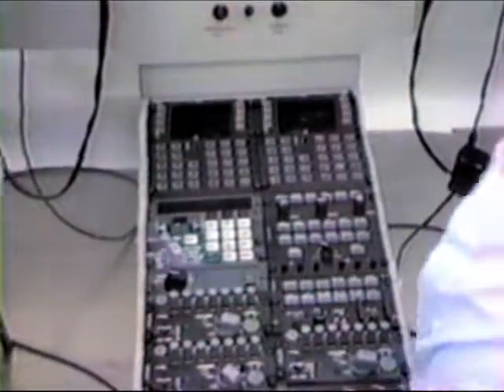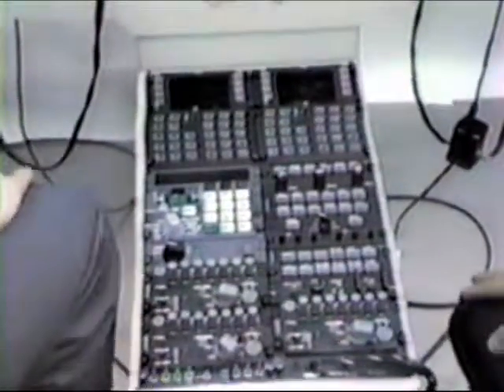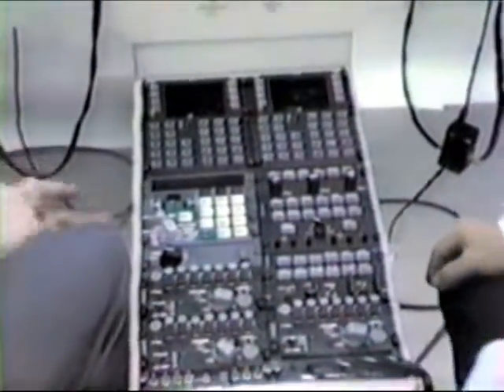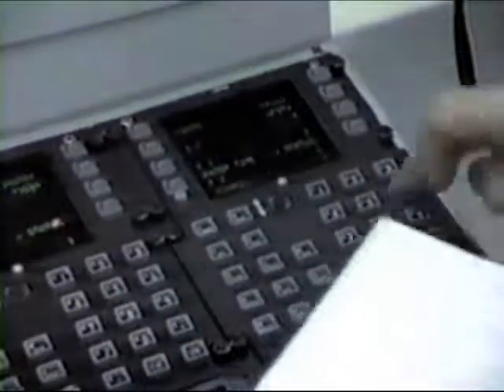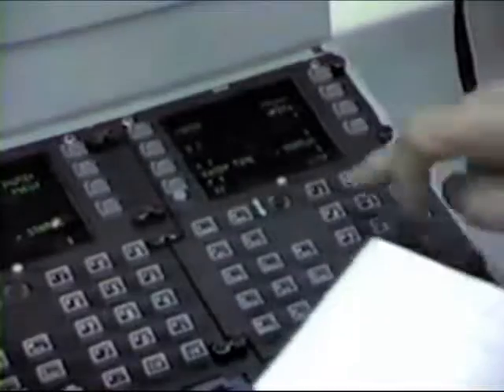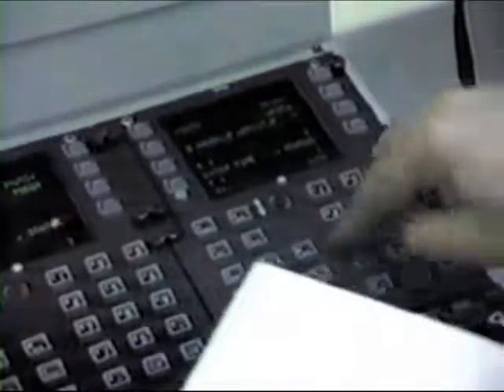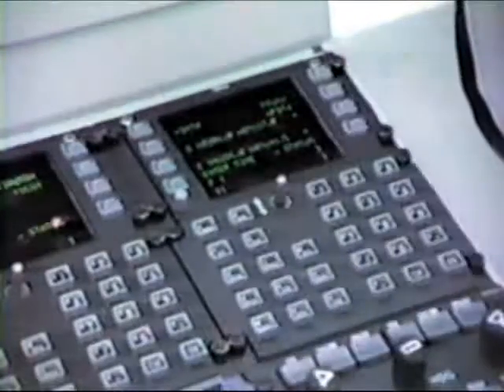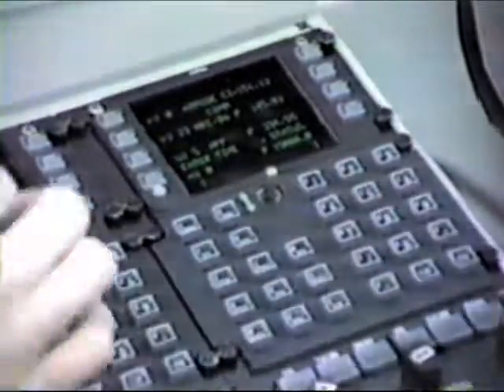MH47 Avionics Being Born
Working with Boeing and Collins to develop special operations avionics